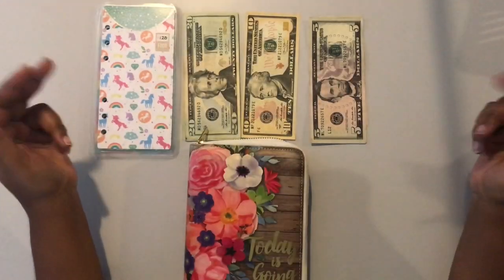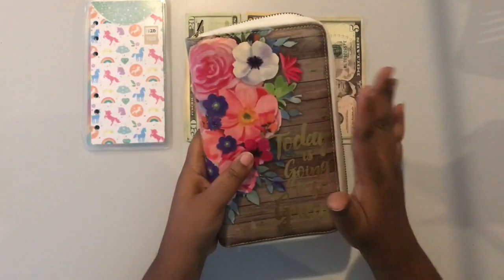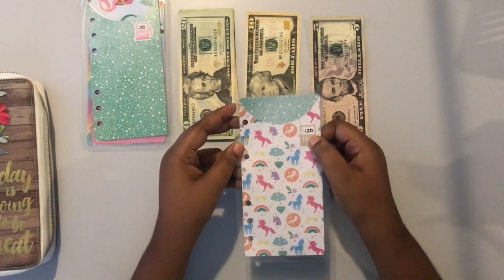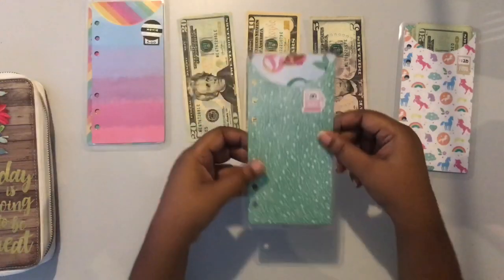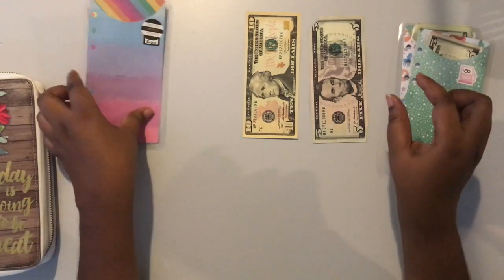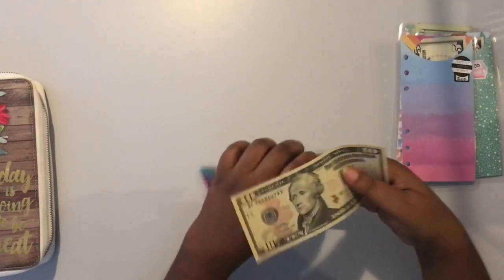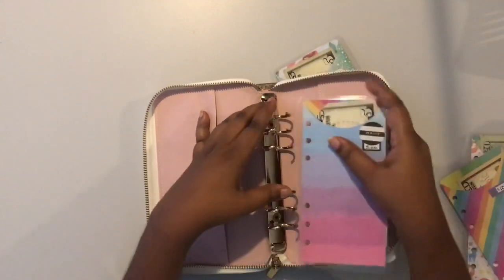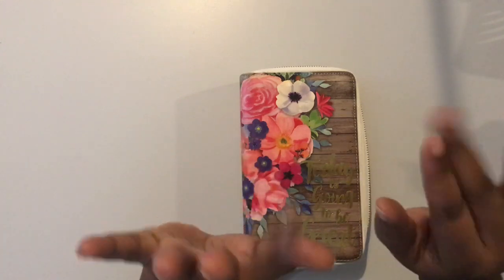Cash Envelope Stuffing - December 14, 2018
I am NOT a financial expert. I am Not certified to give financial advice; however I am able to take you through my planning and budgeting journey.